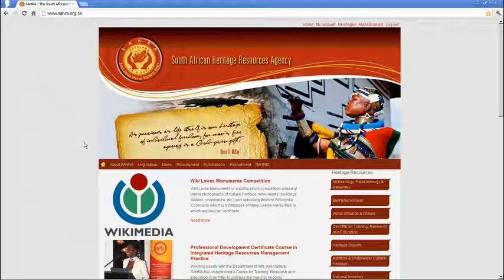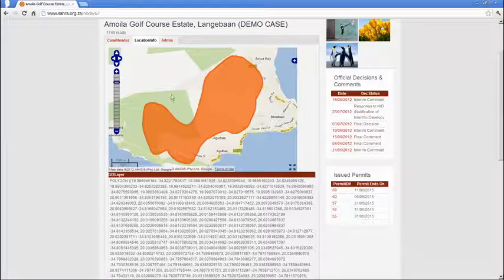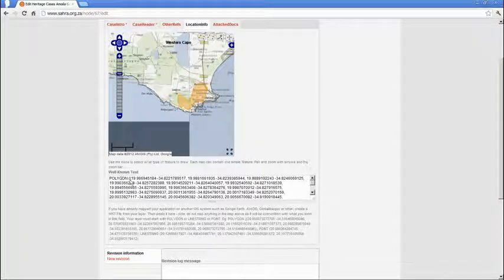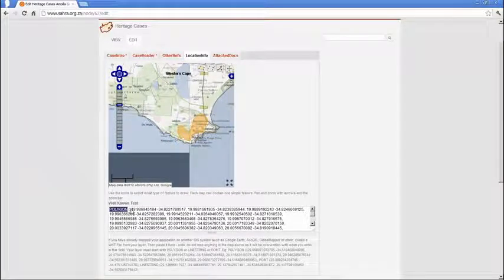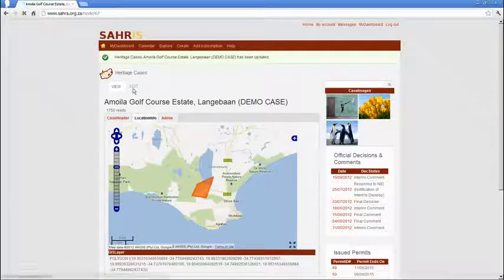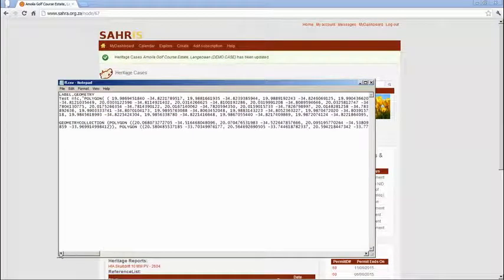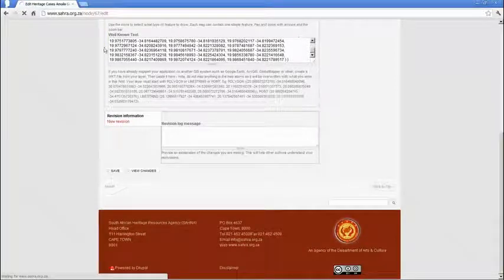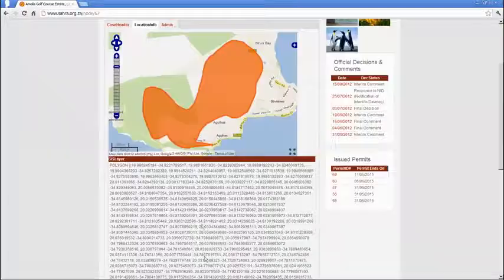SAHRIS Tutorial 3, Mapping from a KML or other GIS file using WKT format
In this tutorial we show you how to create a heritage case GIS layer from an outside source such as a KML file where you already have the mapping done on another system. SAHRIS will read in a Well Known Text (WKT) file and we have setup a temporary field to accept text strings instead of mapping your case from scratch. Please watch Chapter 2 as this chapter was recorded some time ago and certain things have changed to improve the features since then.